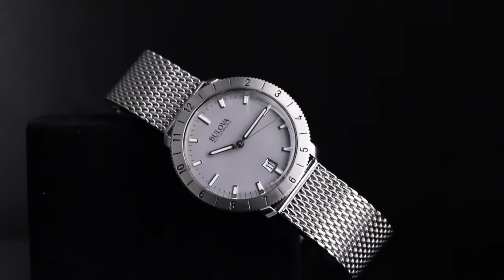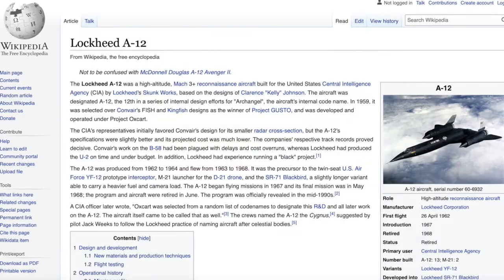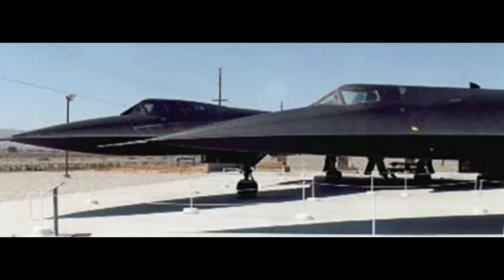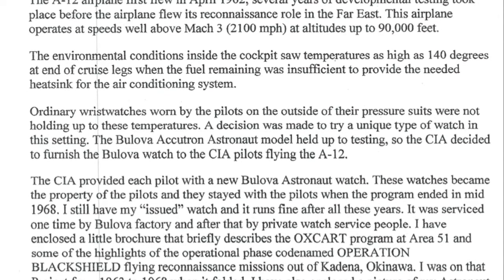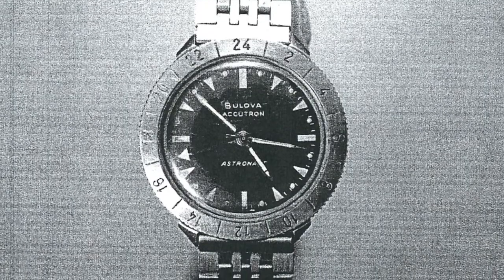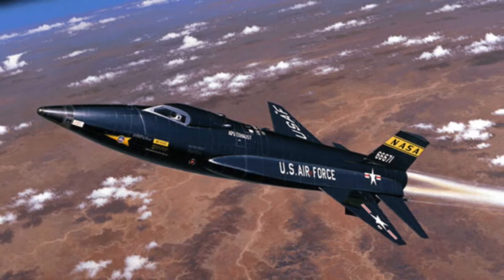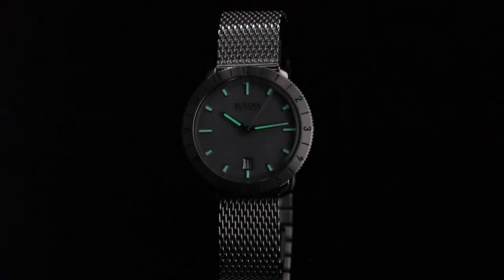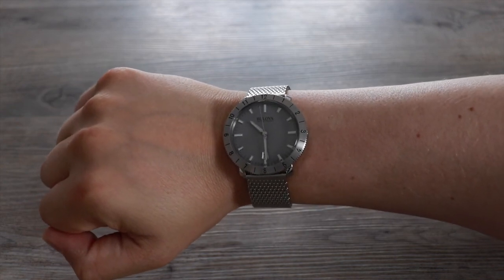Bulova REVIEW 96B206 MOONVIEW!! CIA approved Accutron Astronaut watch re-edition.